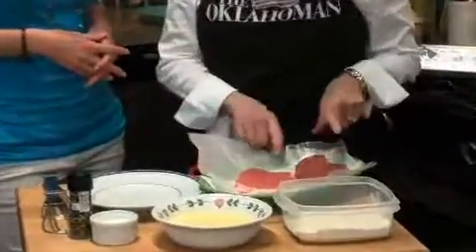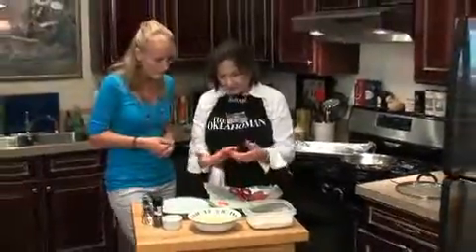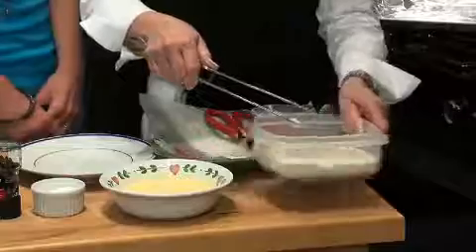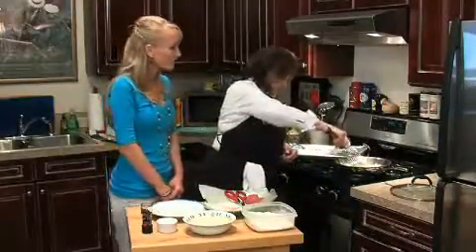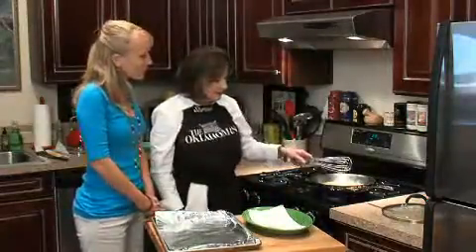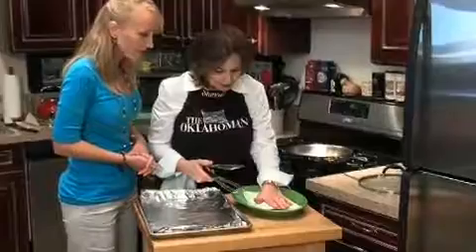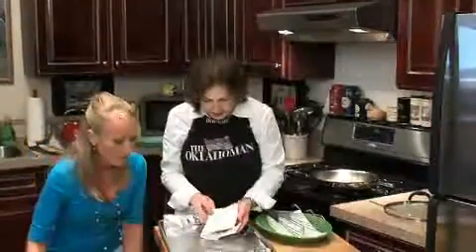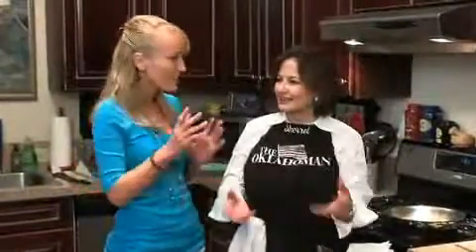Food: Chicken Fried Steak (2008-09-22)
Angi joins Sherrel Jones in her kitchen to learn how to cook chicken fried steak.